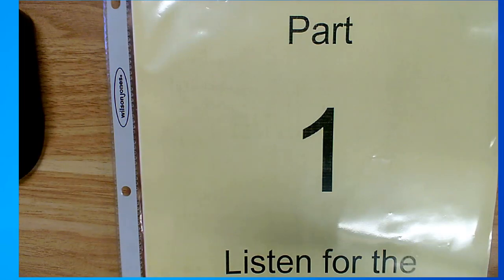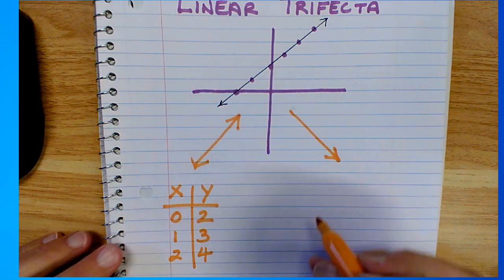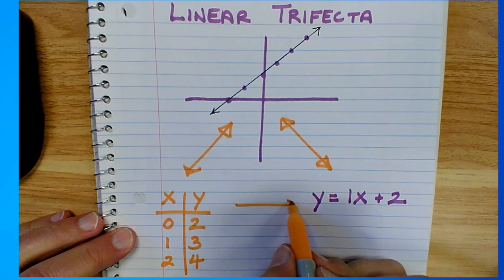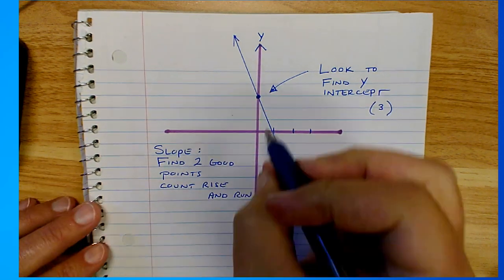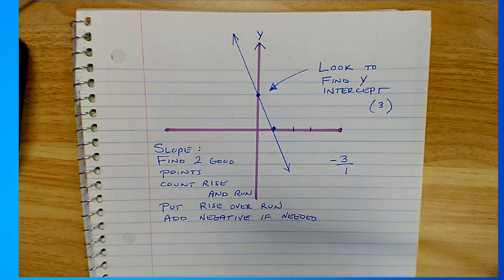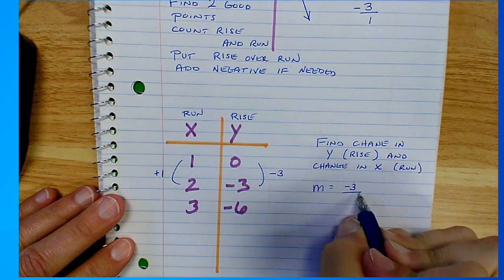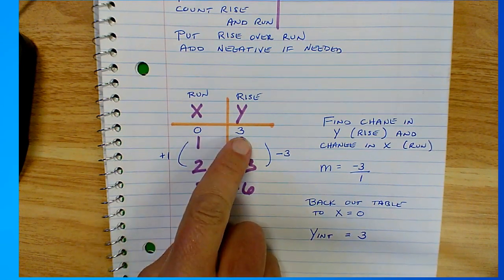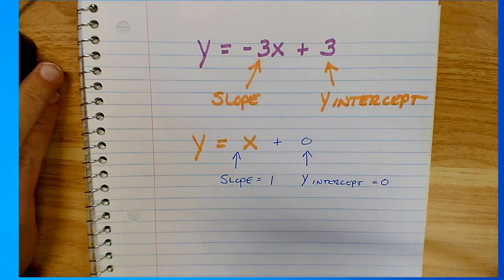edulesson 14 linear trifecta (v21.2a)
The graphs of lines, a table of values (linear), and the slope intercept equation are all connected.  In this video you will see the connections and how to find the slope and Y intercept from all three.